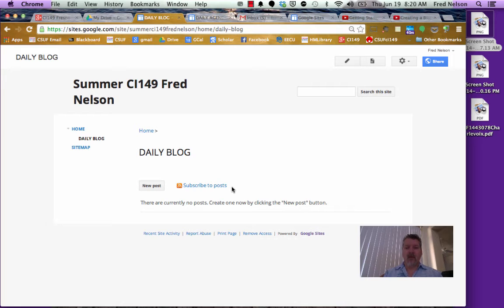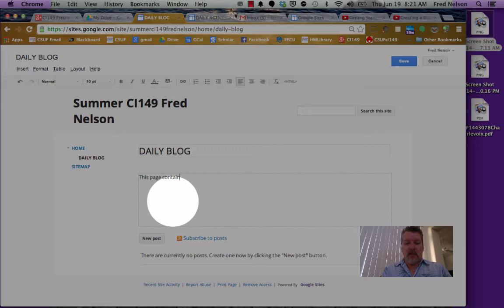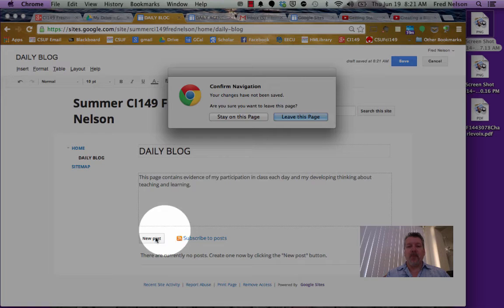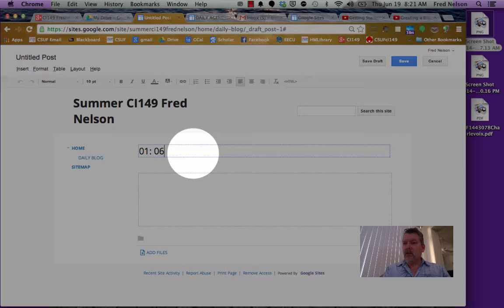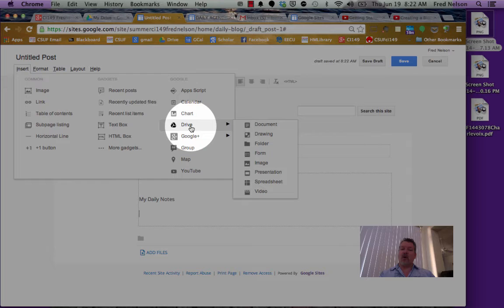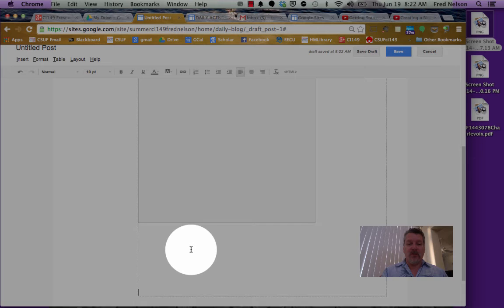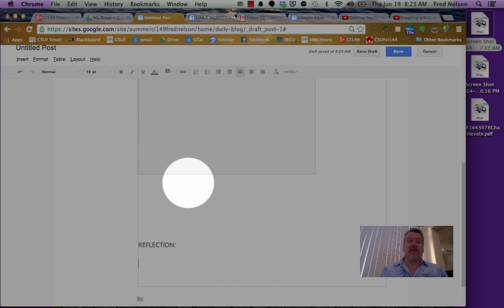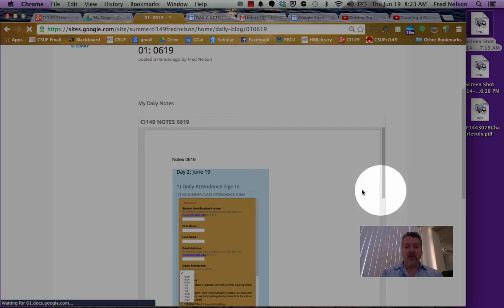Adding a Blog Post